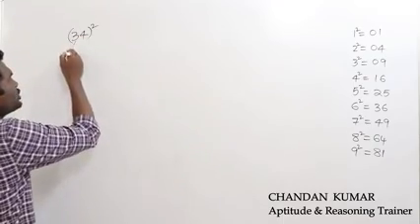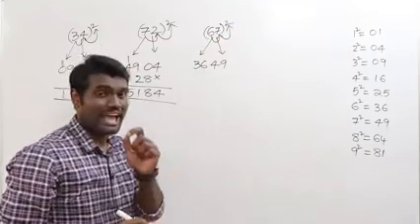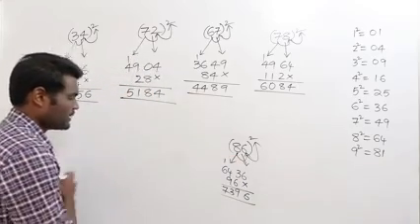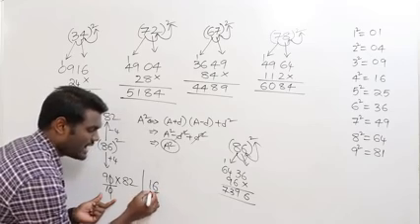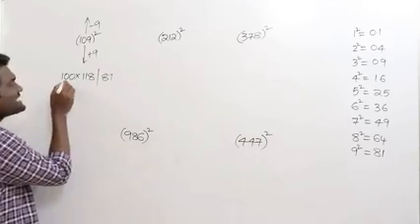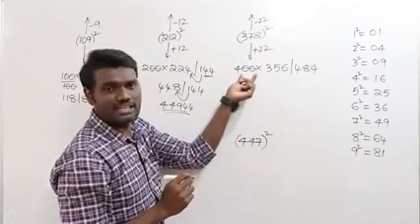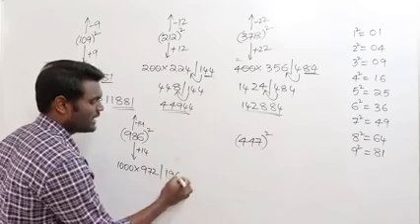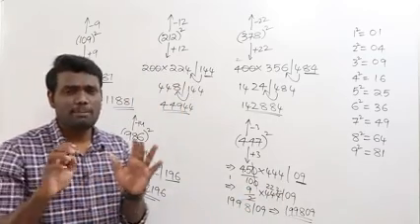1 1000 SQUARE in 2 SECONDS Super Fast Square TRICK Vedic Maths TRICKS SHORTCUT By Chandan Venna